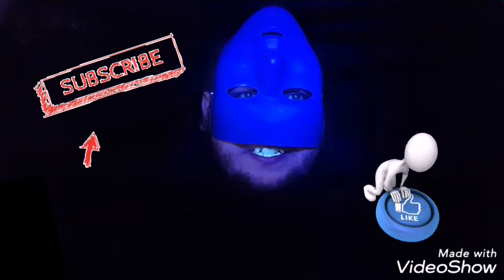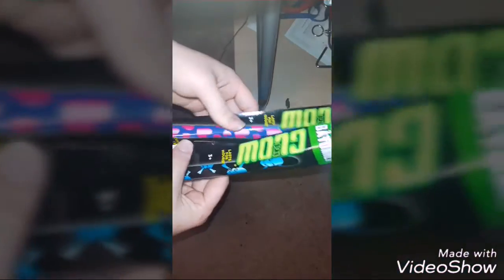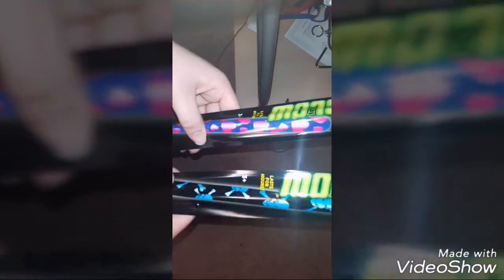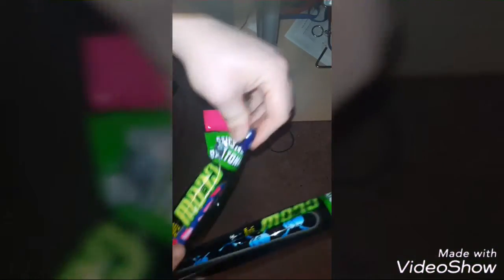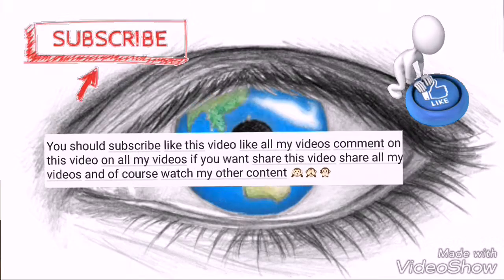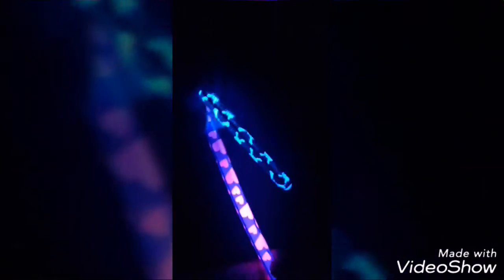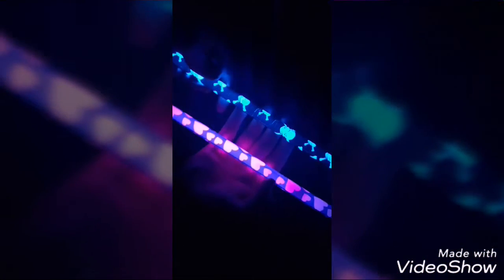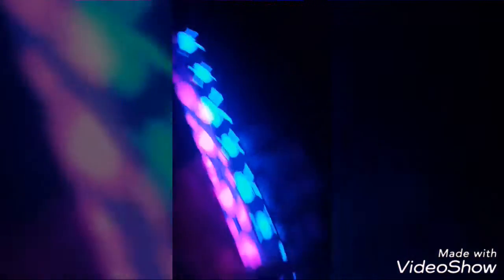Glow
This is a glow-in-the-dark Stick review somehow my camera messed up even though I had it in portrait mode it turned around sorry but enjoy the review